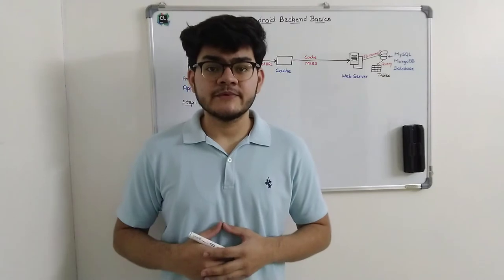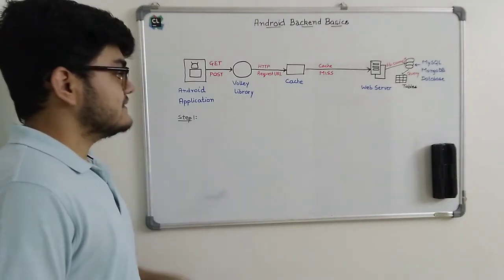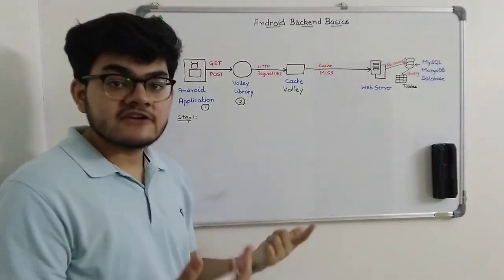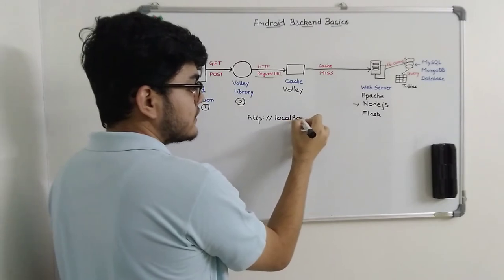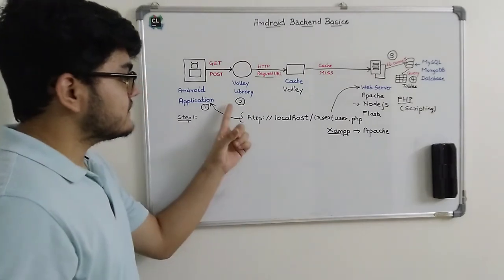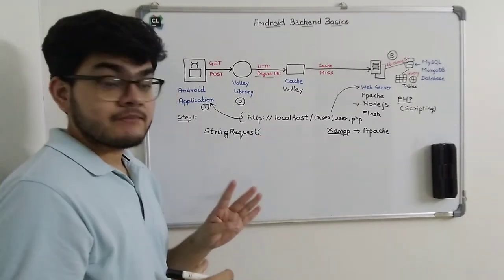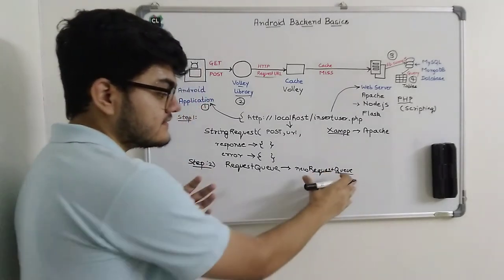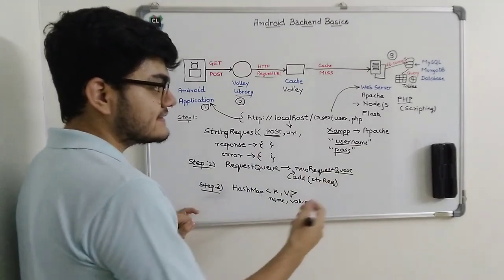Android Backend Basics using Volley Library | Android App Development for Beginners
In this video you will learn how backend development works in Android Studio using Volley library.
In the next tutorial of this course we will do the implementation by creating a ToDo App.